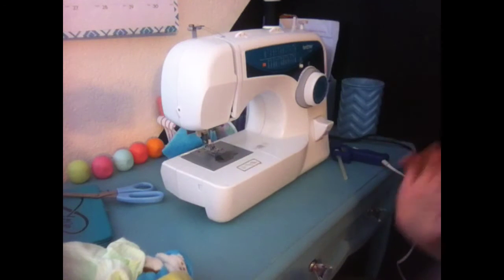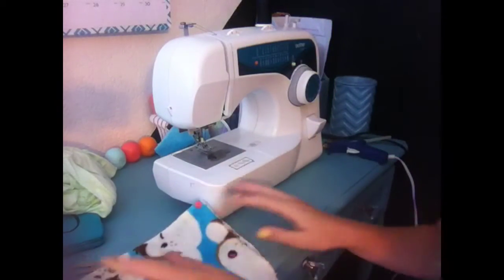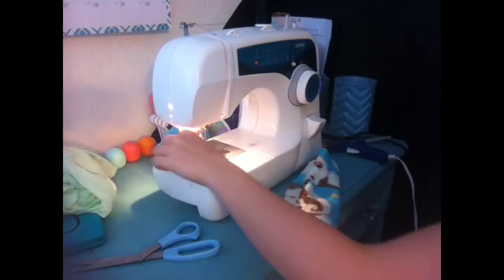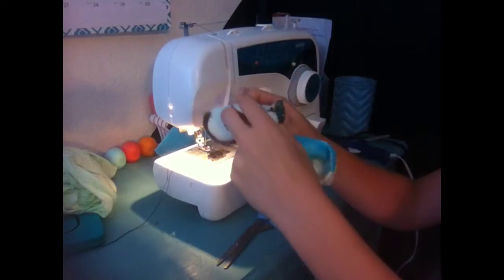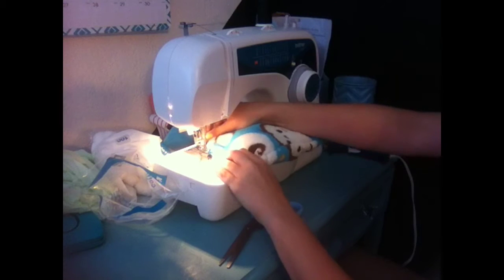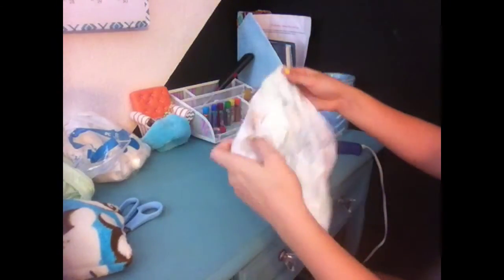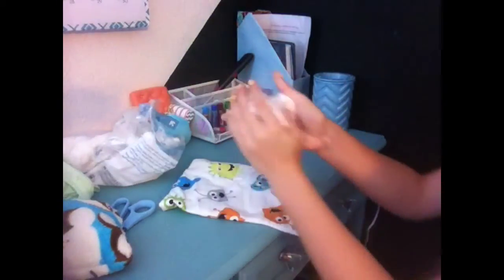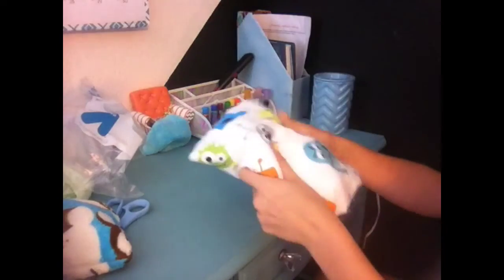Diy how to make reborn pillows !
I hope yal enjoyed ! Please tell me if there are any other diy's yal want me to do THANKYOU!